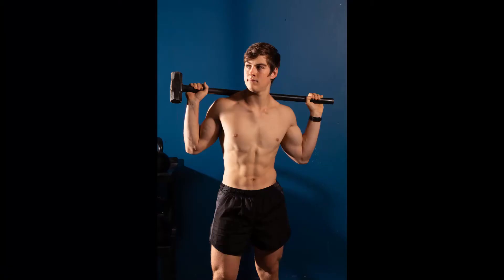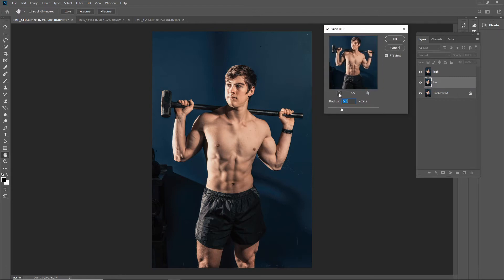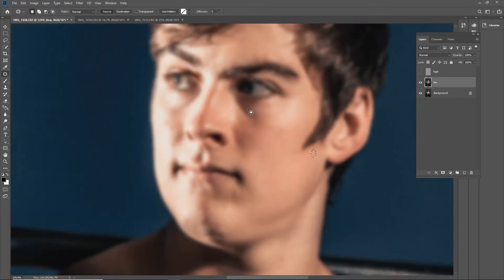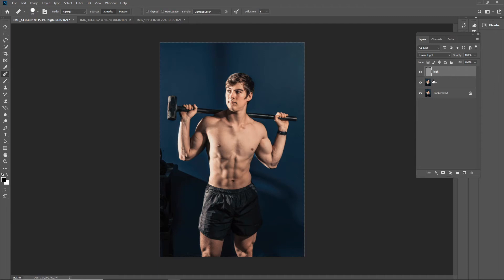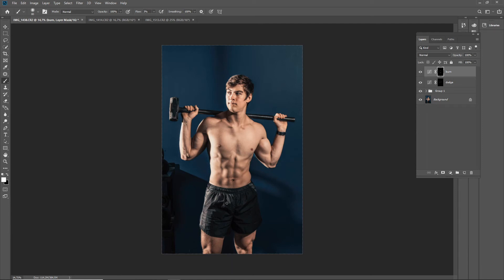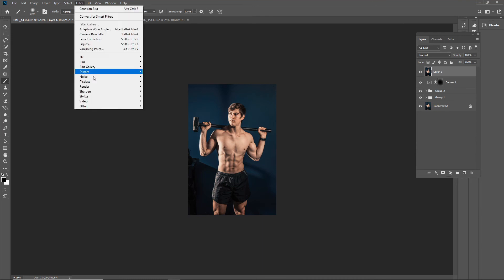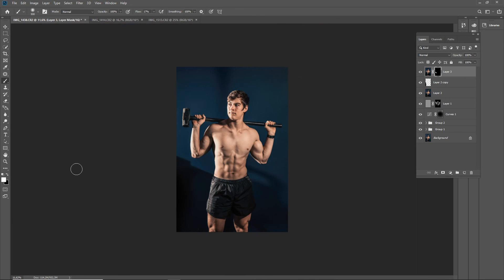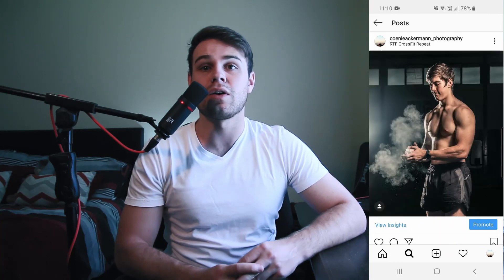How to Edit Fitness Photography images | SUPER EASY retouching and editing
Today I'll show you how I retouch fitness images with a combination of Lightroom and Photoshop. I will show you an incredibly fast and effective method for Frequency Separation and Dodging and Burning.